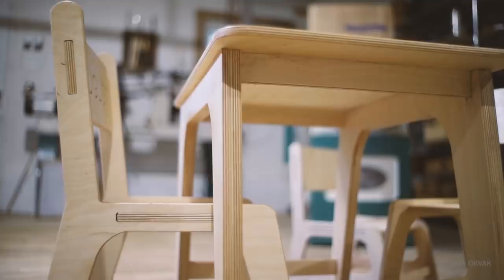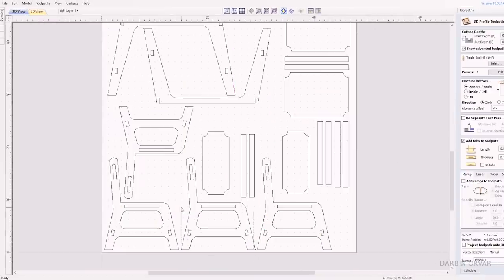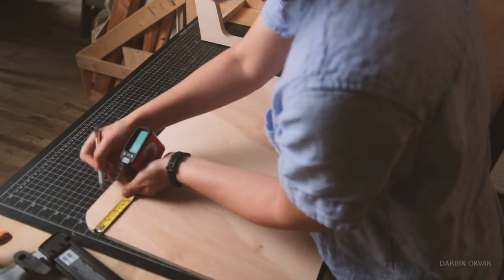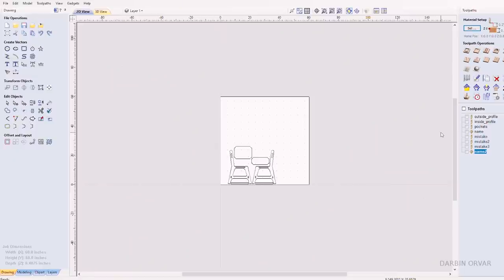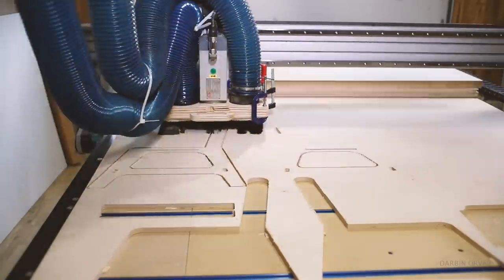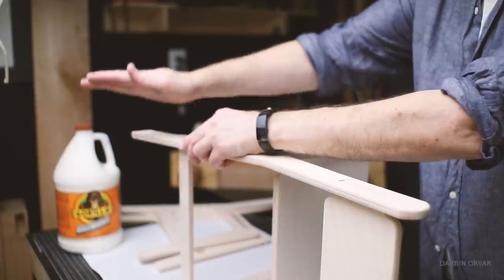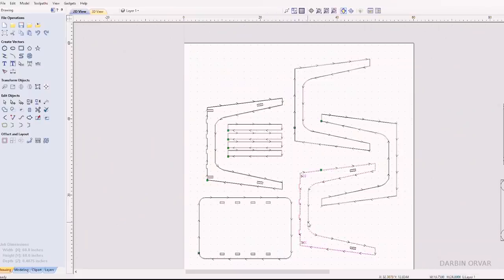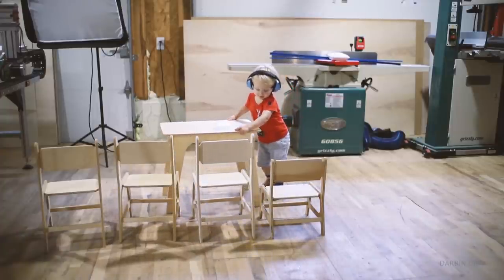DIY Modern Kids Desk & Chair - Montessori Style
I show how I designed and built this kids desk and chair montessori style furniture.

Mailing Address:
Darbin Orvar